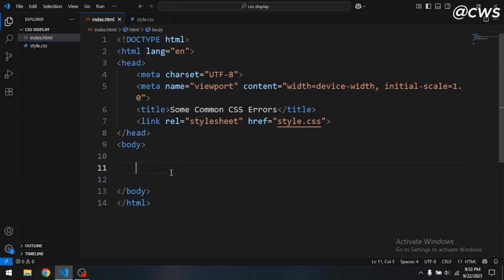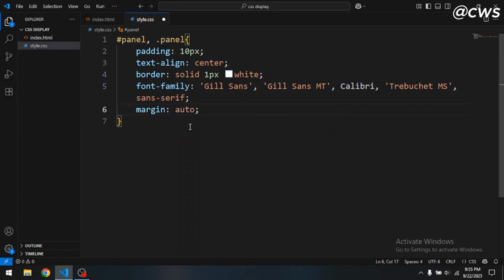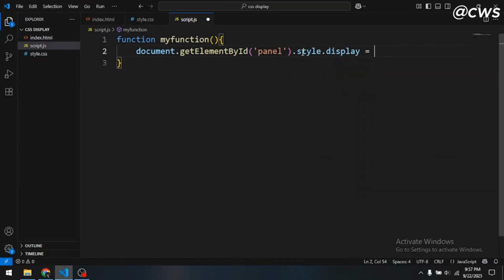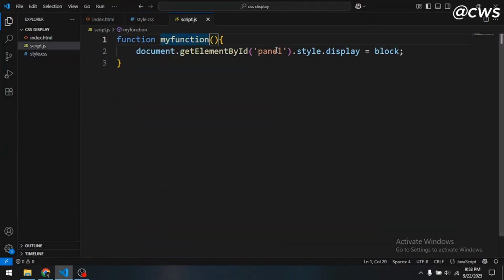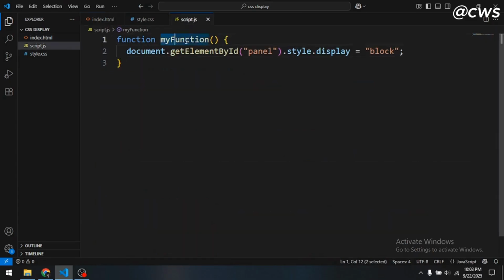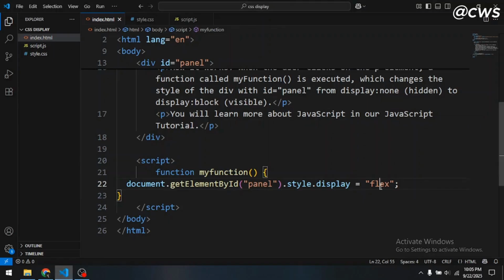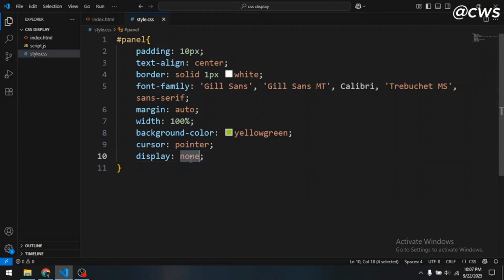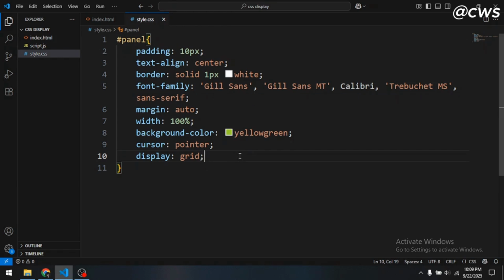CSS Display: The Block vs. Inline Secret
If you are a creative professional or just starting your journey as a designer, understanding how to master display tips can completely change the way your work looks and feels. In this video titled “5 ESSENTIAL Display Tips Every Designer NEEDS to Know NOW,” you will discover the secret techniques that separate average designs from truly stunning visuals. Whether you’re working with web design, graphic design, ui design, or even digital art, knowing how to use alignment, spacing, contrast, typography, and color balance correctly can elevate your projects to the next level. Many beginners often struggle with responsive layouts, pixel perfect design, screen resolution optimization, and overall display settings, but with these essential display tips you’ll finally learn how to create layouts that feel clean, modern, and professional. These tips are not just for big projects but also for everyday design tasks, from creating websites to editing social media posts or designing portfolios. By following these secrets, you can reduce common mistakes like inconsistent spacing, poor font pairing, low readability, and weak visual hierarchy. Every designer must know how to adjust display properties, how to use grids effectively, and how to keep designs responsive across all devices including mobile, tablet, and desktop. If you’re serious about mastering your craft, learning these display tips is a must. keywords: design tips, web design, graphic design, ui design, ux design, responsive design, modern design, professional design, typography tips, layout design, display settings, screen resolution, color contrast, alignment tips, creative design, digital design, portfolio design, pixel perfect, visual hierarchy, clean layout, design mistakes, designer tips, beginner design tips, advanced design tips, website design, mobile design, user interface, creative ideas, design inspiration, design tutorial, learn design, design skills, improve design, design hacks.